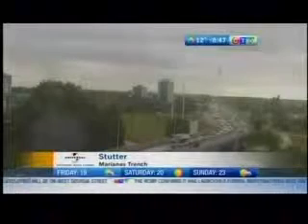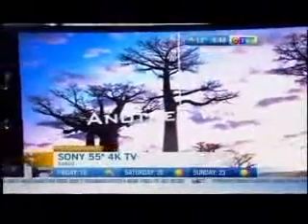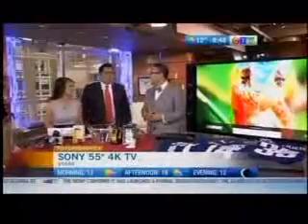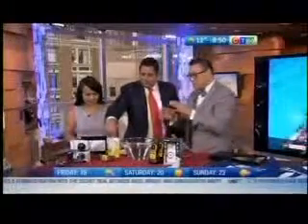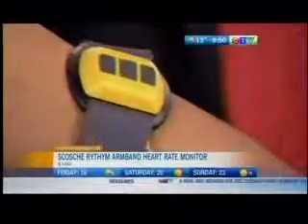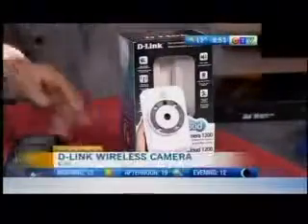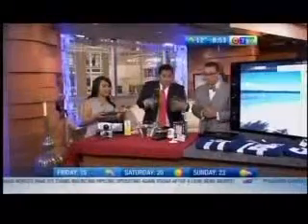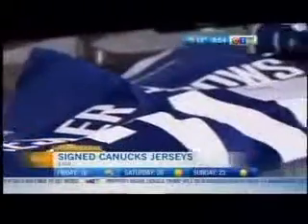CTV Morning Live BC: Father's Day gift ideas from Future Shop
Tech Expert Elliott Chun shares with CTV Morning Live's Aamer Haleem what's hot for Father's Day gift ideas from Future Shop